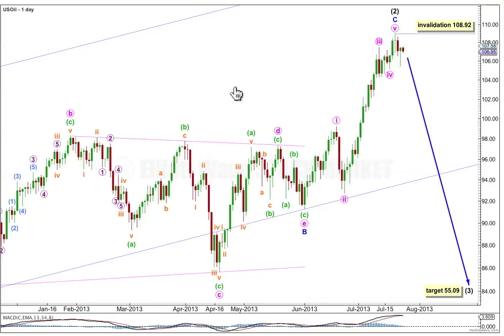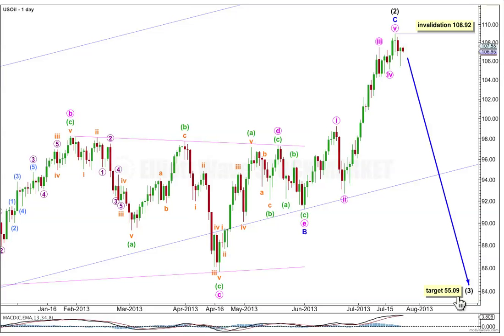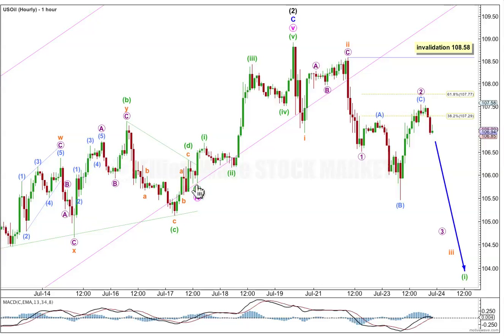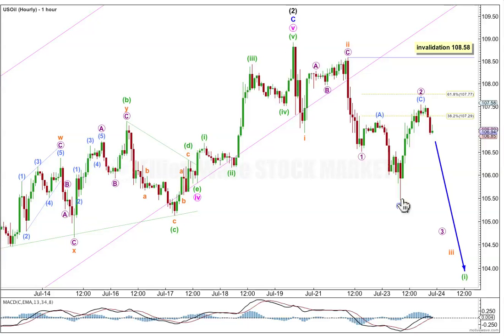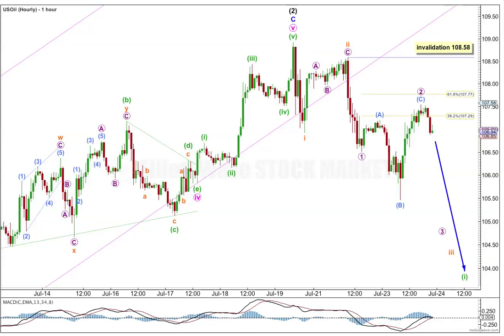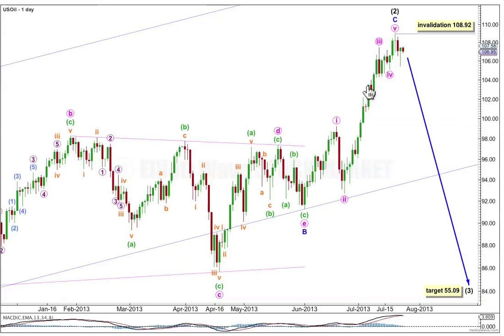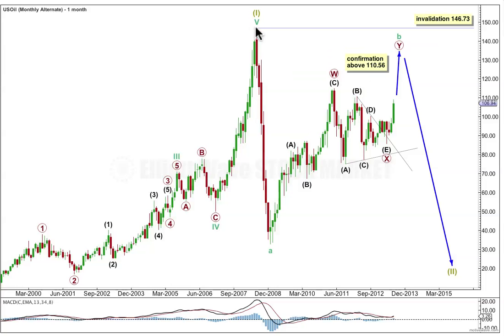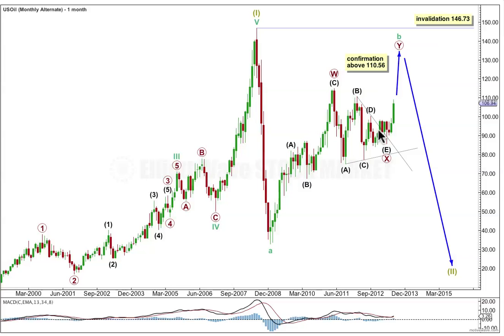US Oil Elliott Wave Technical Analysis - 23rd July, 2013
Technical analysis of US Oil from a pure Elliott wave perspective after market close of 23rd July, 2013